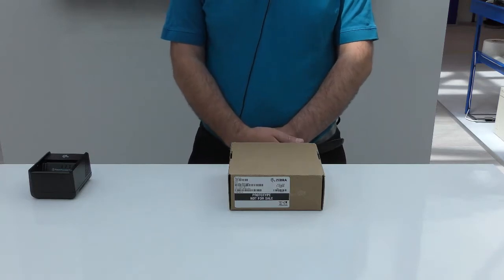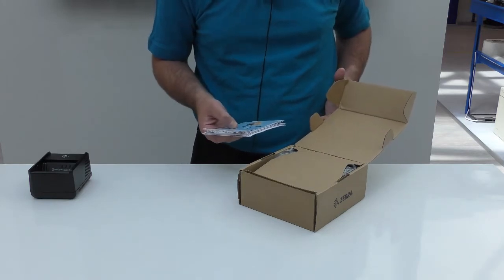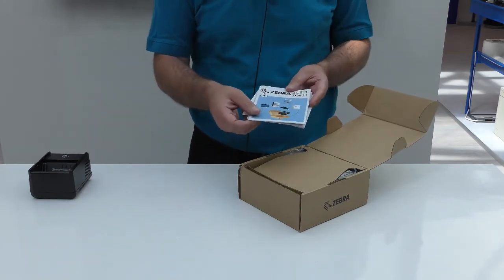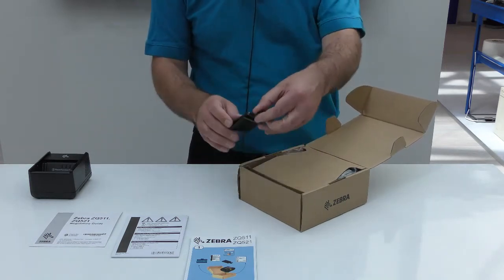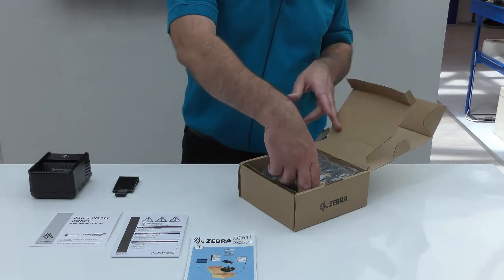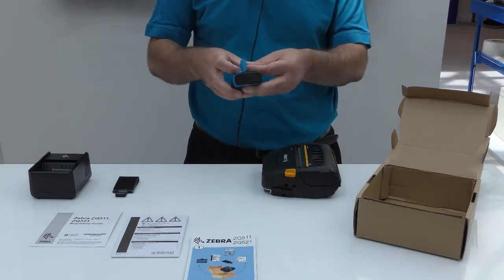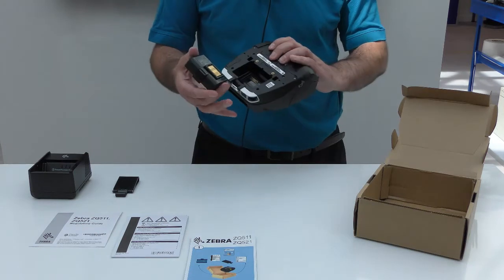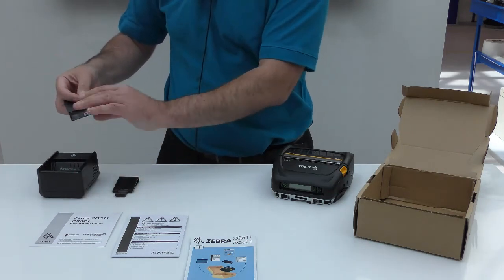Unboxing the Zebra ZQ511 & ZQ521 Premium Rugged Mobile Printers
Zebra’s Kevin Davies unboxes the new Premium Rugged Mobile Printers, ZQ511 & ZQ521 from Zebra.

Not sure if your business needs a mobile RFID printing solution? This is how you’ll know